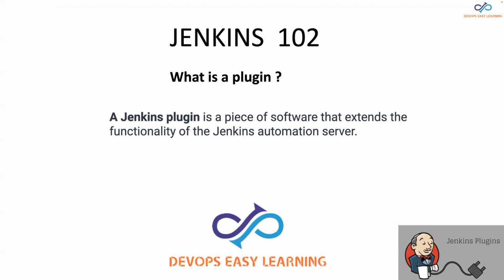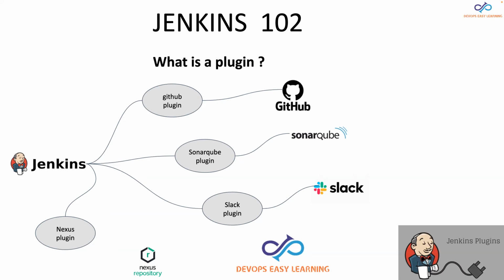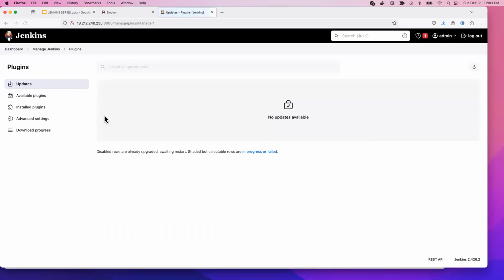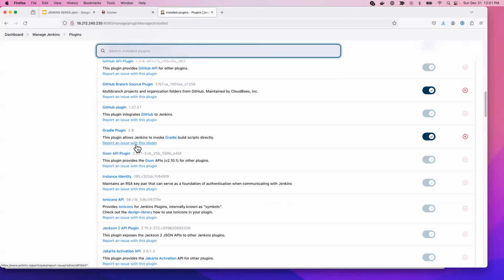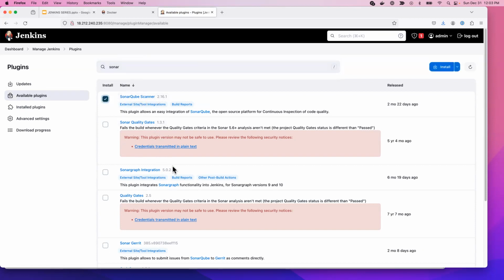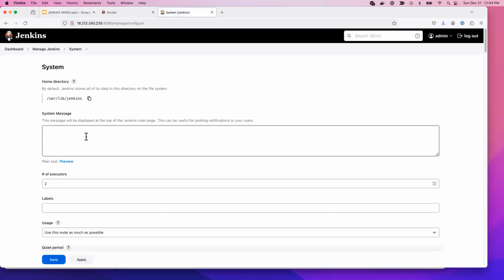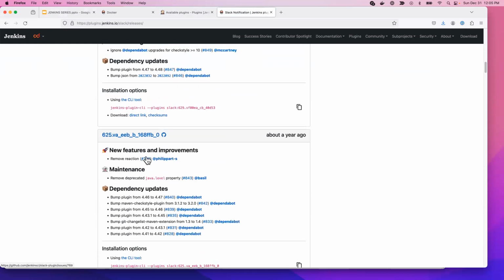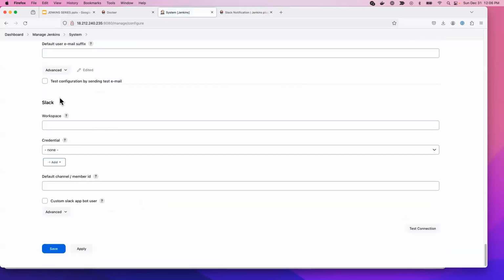How to Install Plugins in Jenkins? | DEL